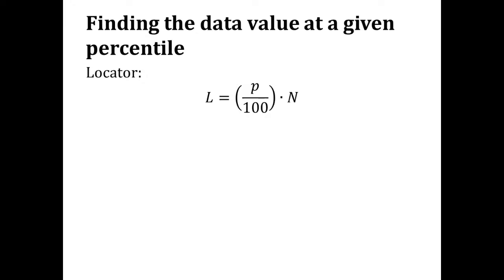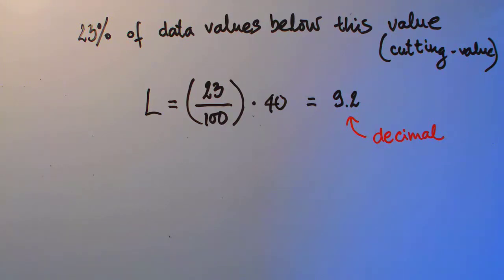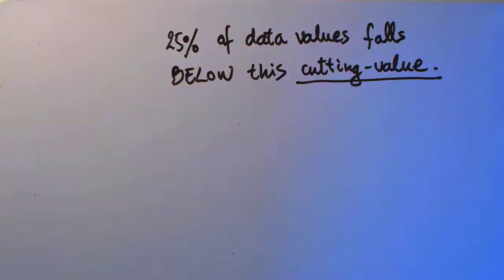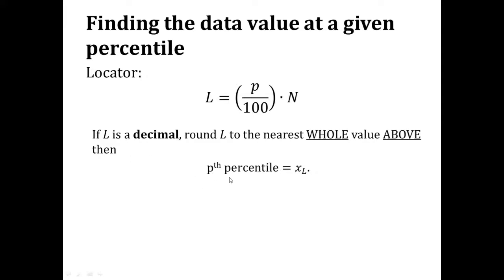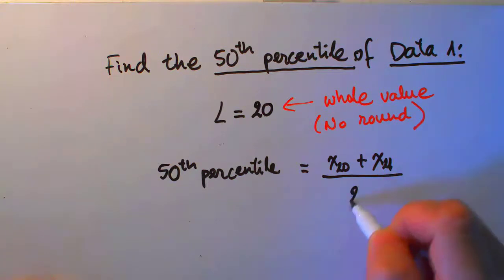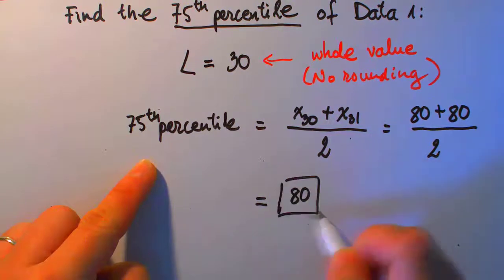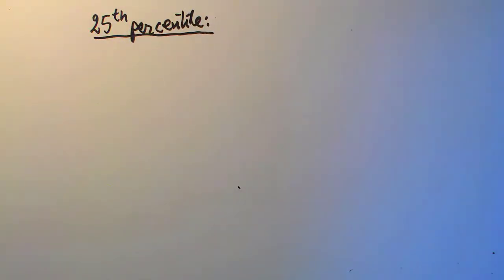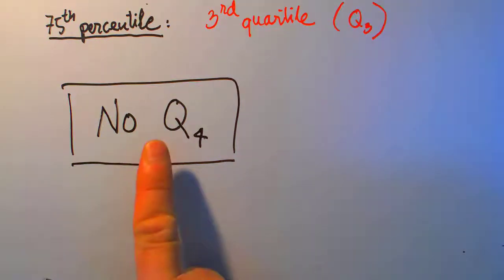Percentiles and Quartiles - Part II